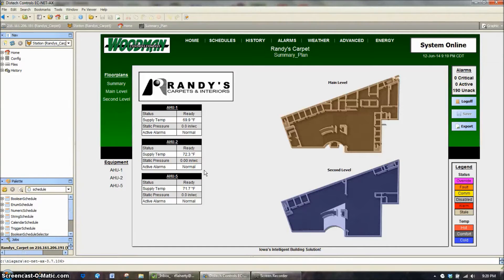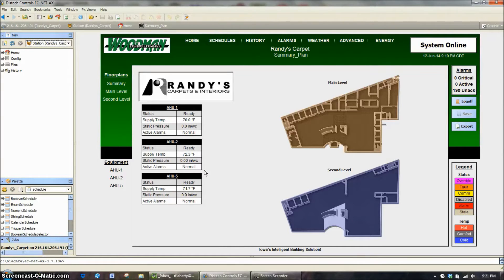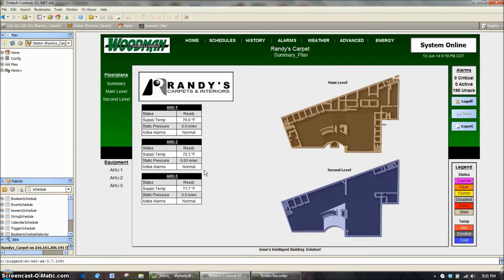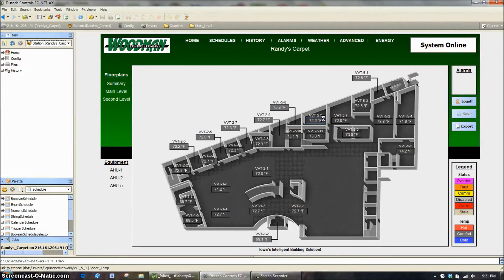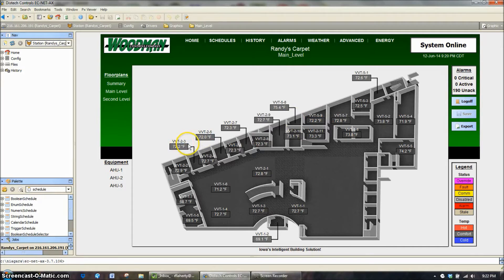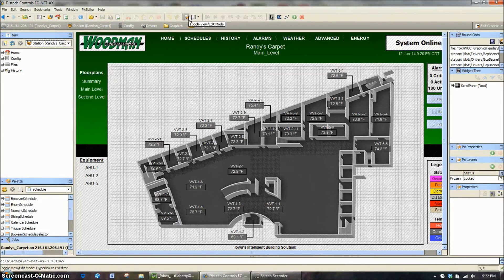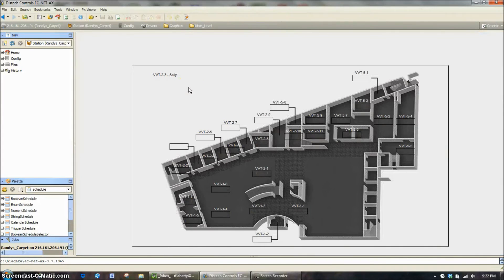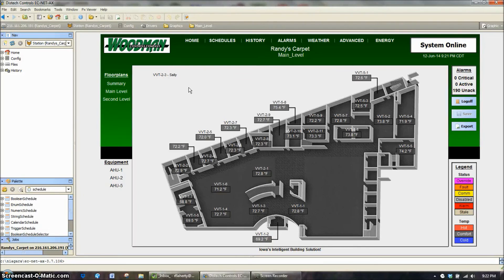General - PX Editor Graphics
Short demonstration on how to modify floorplan graphics on a Woodman Controls Tridium Niagara system.